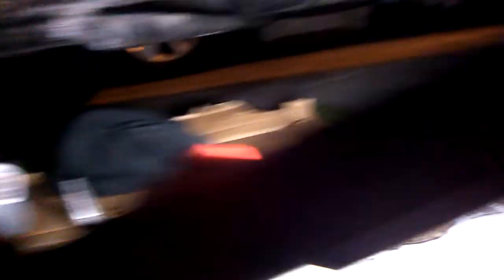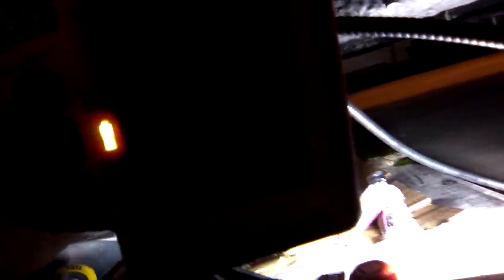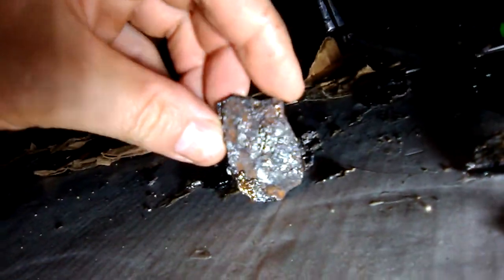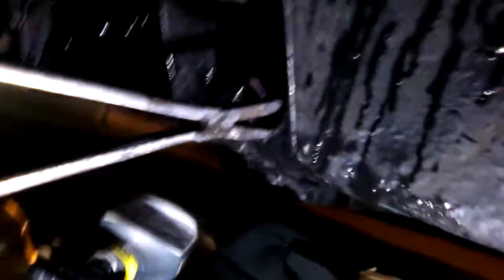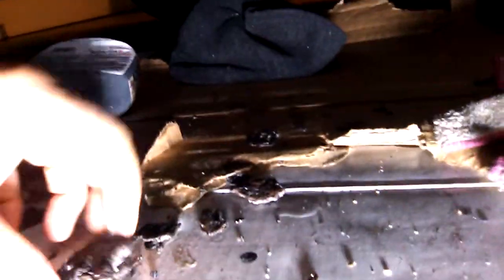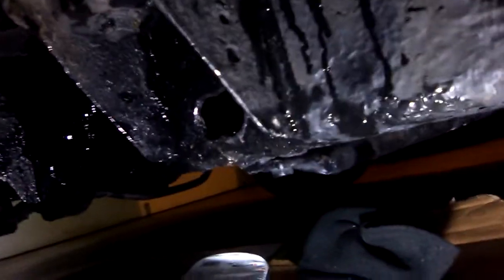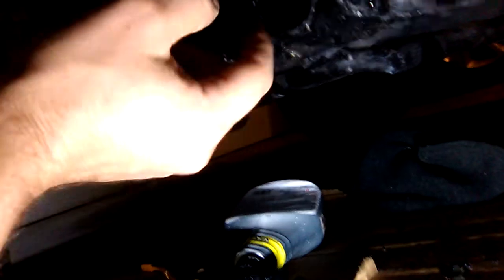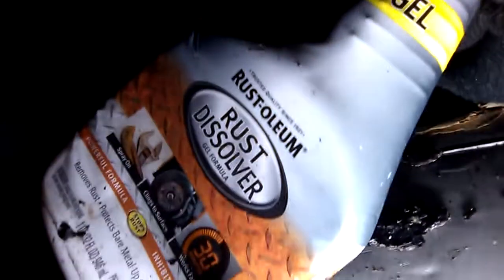How to convert rust inside a Box Chassis Frame: Boroscope, 90° long Pliers, Phosphoric Acid Gel Time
"early 20th century: from French châssis ‘frame’, based on Latin capsa ‘box’ (see case2)." In Spanish "box" is Caja - fascinating!!
I hit a limit where I was creating NEW rust after I had converted the old rust. Because the phosphoric acid on plain metal creates rust while the phosphoric acid on rust converts it to iron phosphate. Since I could not precisely control the direction of the spray of the phosphoric acid - then I was converting as much rust as I was making new "surface rust."
So I had to stop but my final rust conversion spray was with the RustMort pint - that is expensive since it is 80% concentration! I wanted to make sure I converted as much rust as possible.
So now I will just rely on the "rust converter" spray paint - which with Rustoleum is a zinc oxide layer that creates it own zinc rust layer - to prevent any new rust.
The Eastwood Rust converter spray paint has a weak tannic acid in it that is to convert any remaining rust on the metal. So that will come with the internal frame spray wand - that also goes with the Eastwood internal frame coating paint. That paint has mineral oil in it to "cover" the rust.
Finally I then will apply the SEM Wax "Rust Preventer" that comes with the 360 degree Aerosol Wand. That wand is no longer produced but I found one in stock online. So that wand will attach well - unlike another product of wax in a spray can - with a wand. That other product, the reviews say, has the wand LEAK HALF of the wax. I just had that messy experience trying to use the Eastwood wand on the Rustoleum Rust converter spray can - so the wand attachment is a critical key component - it has to fit perfectly.